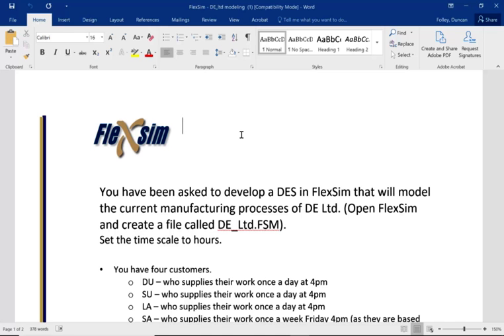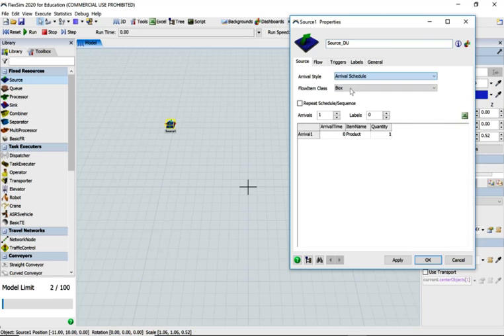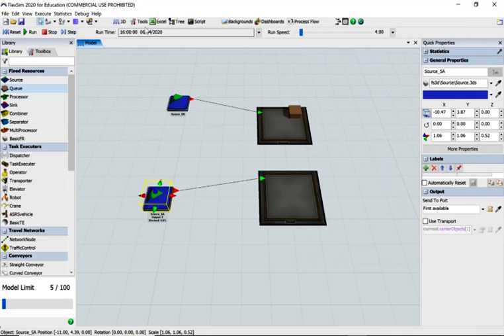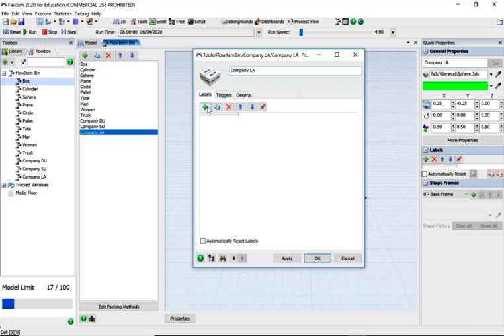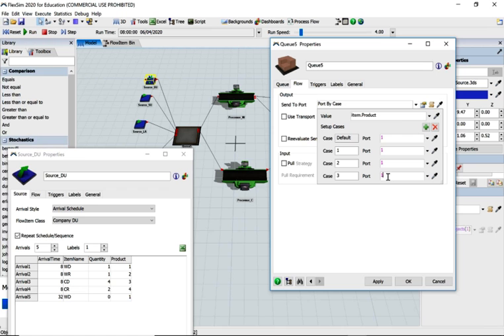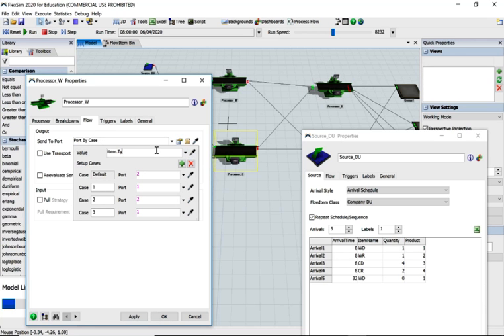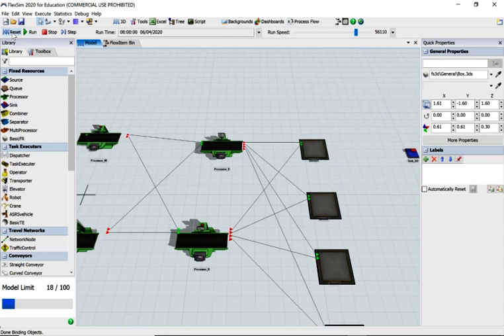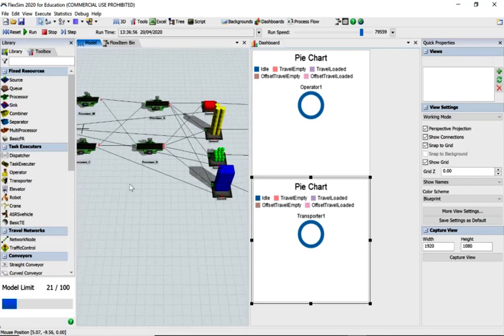FlexSim Tutorial Booklet 10 Advanced - Problem Solving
Ok up until now we have developed a model to demonstrate a new feature within FlexSim. But that is not how we would do it in indsitry, we would get a problem and use the tools to develop a DES model.